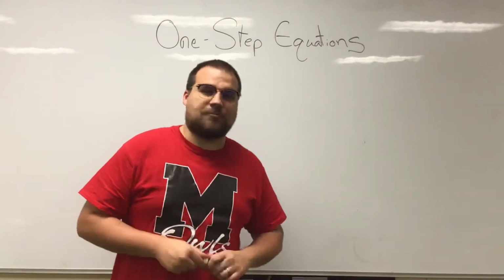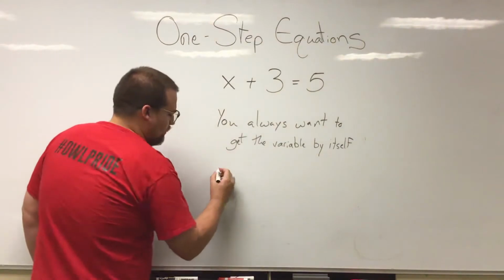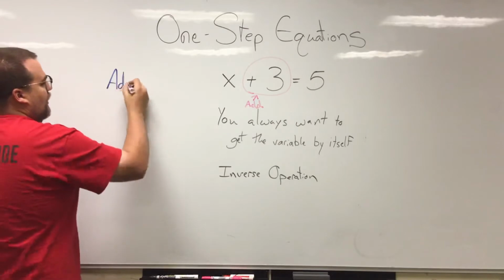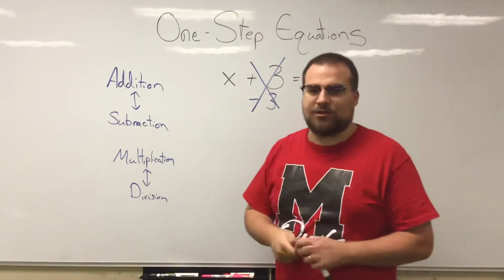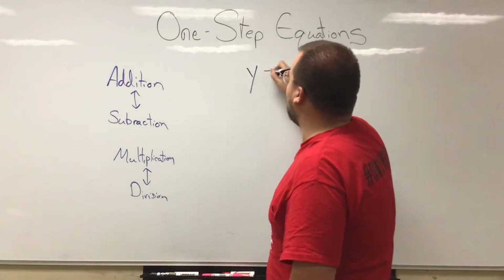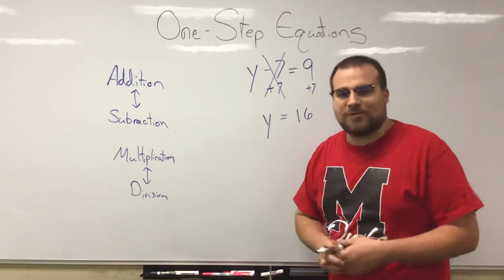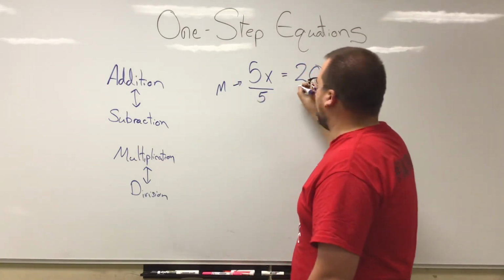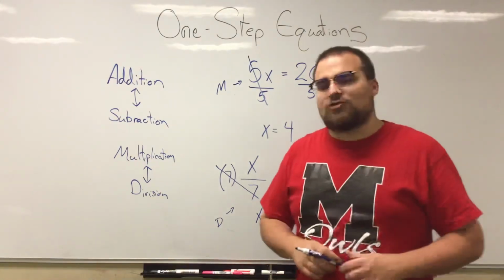How to Solve One-Step Equations